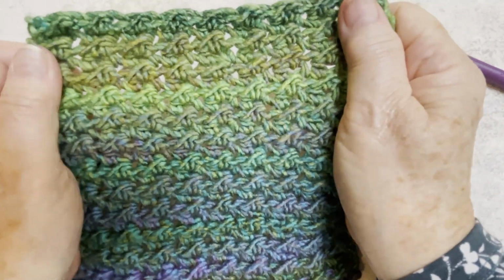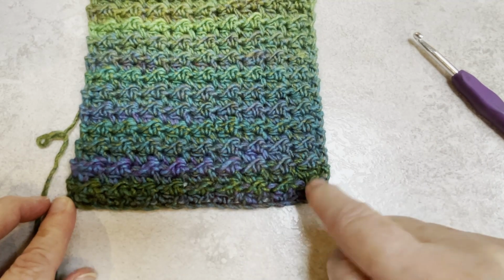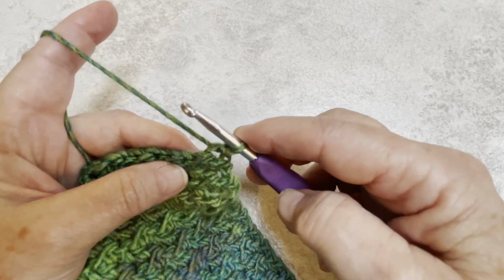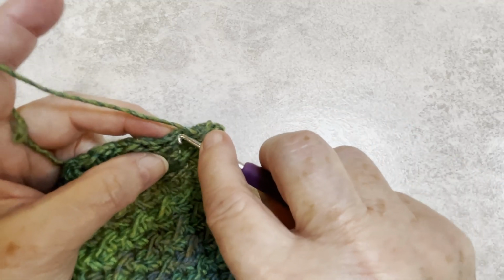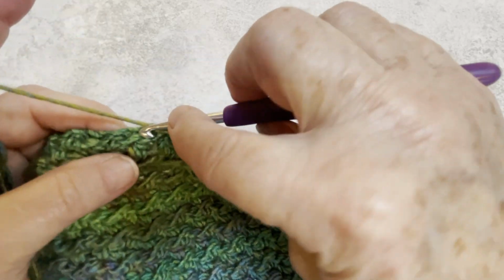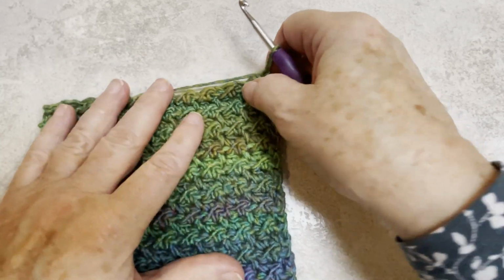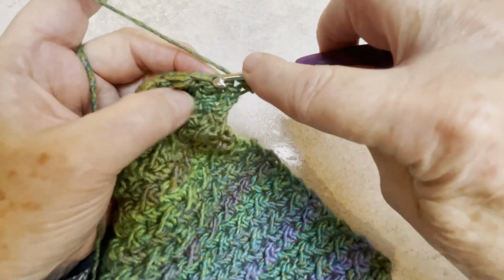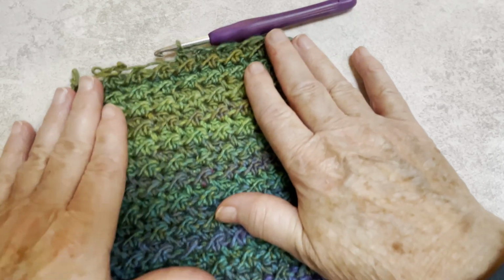EASY CROCHET SCARF PATTERN: One row repeat stitch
Are you a beginner crocheter? Create a pretty scarf using this easy crochet pattern.

INSTRUCTIONS:
Using Aran weight yarn and a size 5mm crochet hook

Chain 20
Row 1: Slip stitch in the second chain from the hook, *half double crochet in the next chain, slip stitch in the next** repeat from * to **  to the end, chain1, turn (19).

Row 2: Slip stitch in the first stitch, *half double crochet in the next stitch, slip stitch in the next ** repeat from * to ** to end, chain1, turn (19).

Repeat row 2 until your scarf is about 60 inches in length.